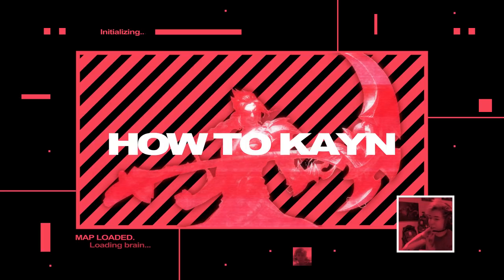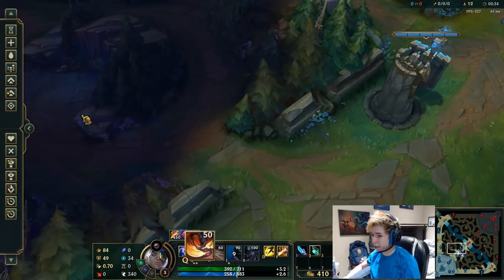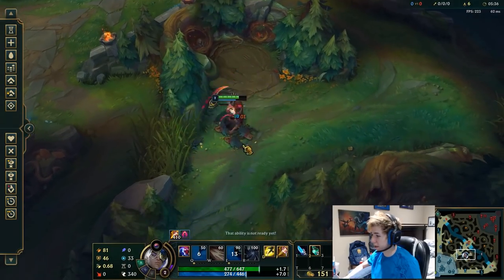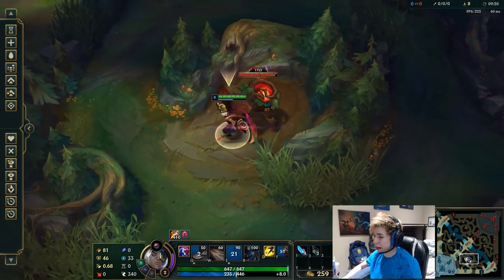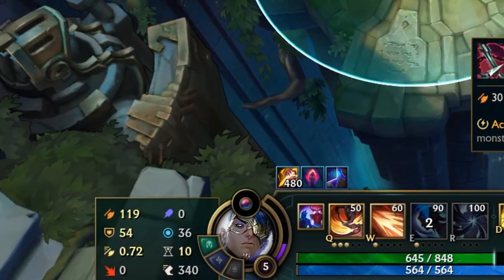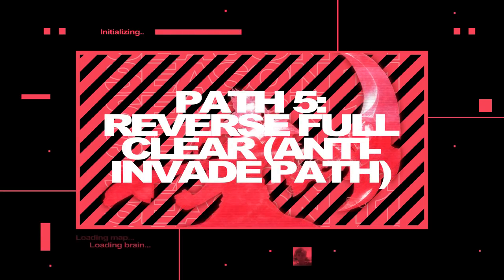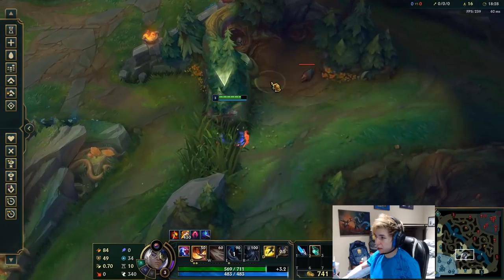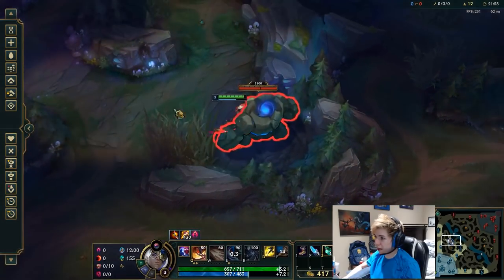The Only Jungle Pathing Guide You Will Ever Need | Season 11 - League of Legends